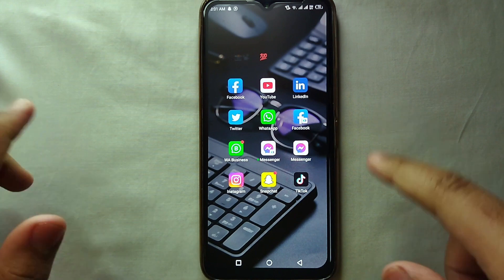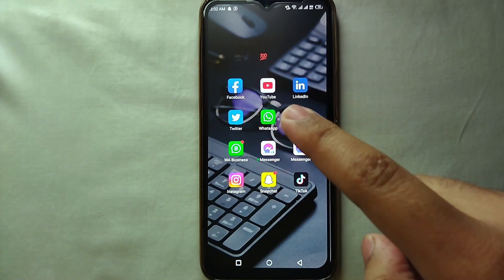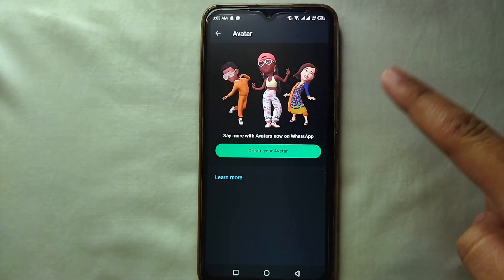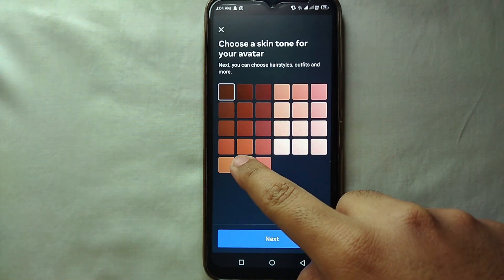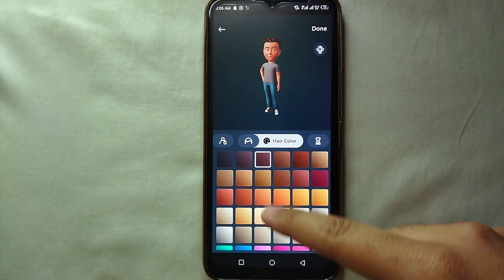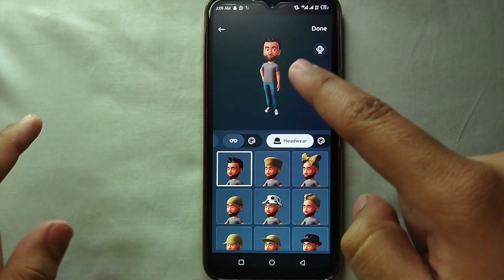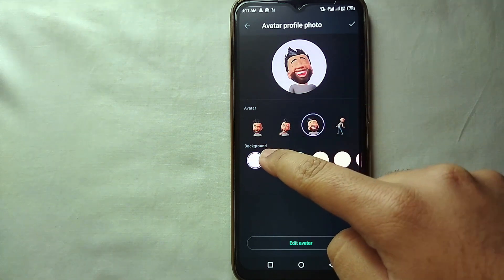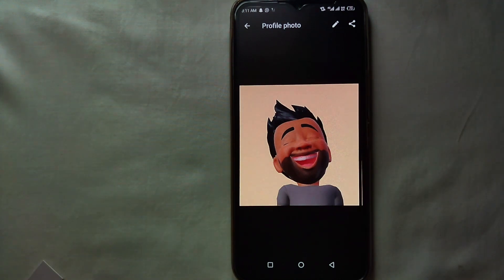✅ How To Create An Avatar On WhatsApp 🔴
About this product:

WhatsApp (also called WhatsApp Messenger) is an internationally available freeware, cross-platform, centralized instant messaging (IM) and voice-over-IP (VoIP) service owned by American company Meta Platforms.[11] It allows users to send text and voice messages,[12] make voice and video calls, and share images, documents, user locations, and other content.[13][14] WhatsApp's client application runs on mobile devices, and can be accessed from computers.[15] The service requires a cellular mobile telephone number to sign up.[16] In January 2018, WhatsApp released a standalone business app called WhatsApp Business which can communicate with the standard WhatsApp client.[17][18]

The client application was created by WhatsApp Inc. of Mountain View, California, which was acquired by Facebook in February 2014 for approximately US$19.3 billion.[19][20] It became the world's most popular messaging application by 2015,[21][22] and had more than 2 billion users worldwide by February 2020.[23] By 2016, it had become the primary means of Internet communication in regions including Latin America, the Indian subcontinent, and large parts of Europe and Africa.